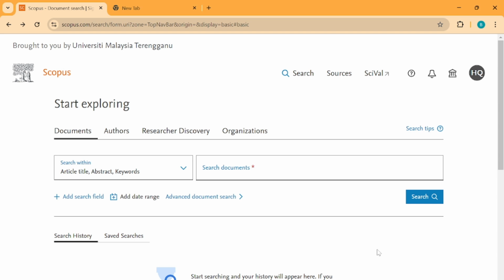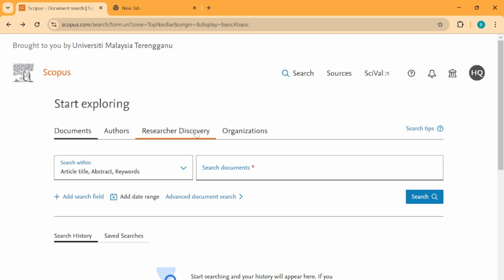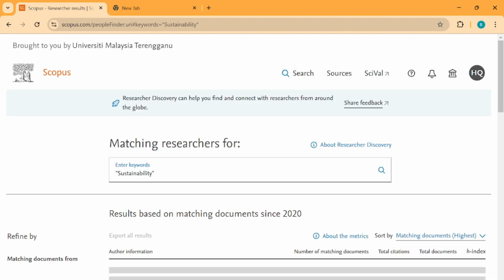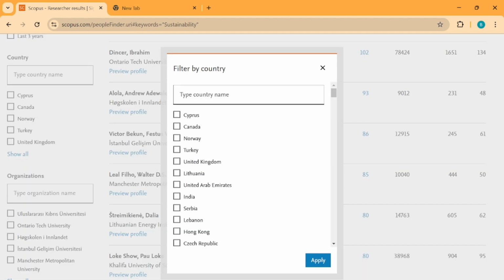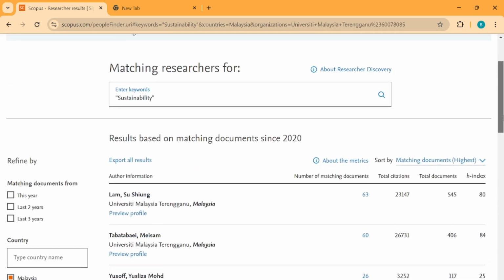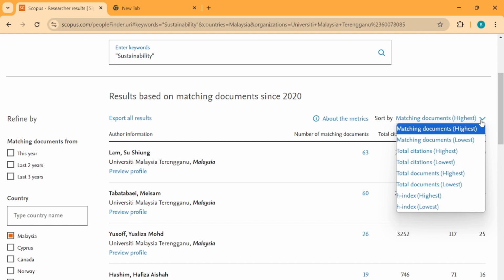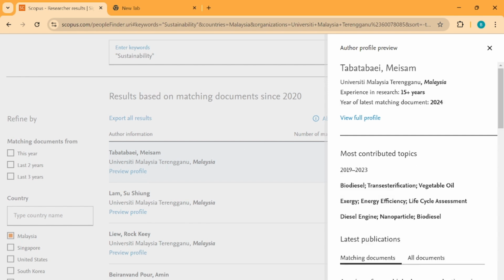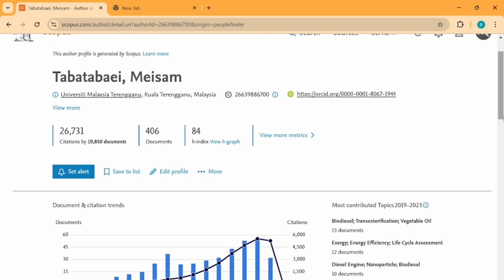2. Want to Write Like a Pro? Discover the TOP Authors Based on Topic Now- Scopus Database Secret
In this video, we will guide you through the complete process of searching for an author's research topics on the Scopus database. Scopus is one of the largest abstract and citation databases for peer-reviewed literature, making it an essential tool for researchers, students, and academics.

Step-by-Step Guide to Searching by Author's Research Topic on Scopus:

If you have institutional access, log in through your institution’s library portal. If not, you can use guest access with limited features.

Navigating to the Author Search:
On the Scopus homepage, you will see multiple search options. Click on the "Author search" tab to focus your search on specific authors.

Entering Author Details:
Enter the author’s last name and first name in the respective fields.
Click the "Search" button to see the results.

Selecting the Author:
Review the list of authors that match your search criteria.
Click on the correct author’s name to view their author profile. This profile includes their published works, citation metrics, and research areas.

Exploring Research Topics:
In the author profile, navigate to the "Documents" section to see a list of the author's publications.
You can filter these documents by research topics, publication years, document types, and more using the filters on the left-hand side.

Refining Your Search:
If you want to explore specific research topics within the author's work, use the "Search within results" box.
Enter keywords related to the research topic you are interested in, and press "Search."

Analyzing Results:
The results page will display all documents related to the research topic by the selected author.
Click on individual titles to read abstracts, view citation details, and access full-text articles if available.

Using Advanced Search (Optional):
For more complex queries, use the "Advanced search" option. Here, you can combine multiple search fields using Boolean operators (AND, OR, NOT) to refine your results.

Saving and Exporting Results:
If you find relevant articles, you can save them to your Scopus account, export citations to reference managers like EndNote or Mendeley, or download the articles if access is available.

Setting Alerts:
To stay updated on new publications by the author or new articles on specific research topics, set up email alerts through your Scopus account.

By following these steps, you can efficiently search for an author’s research topics on the Scopus database, access a wealth of information, and stay current with the latest developments in your field of interest.